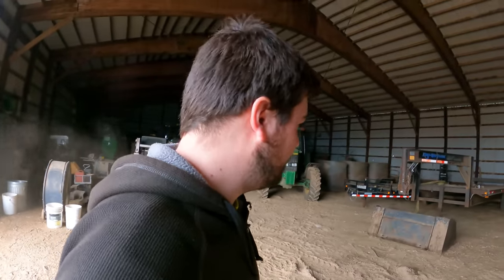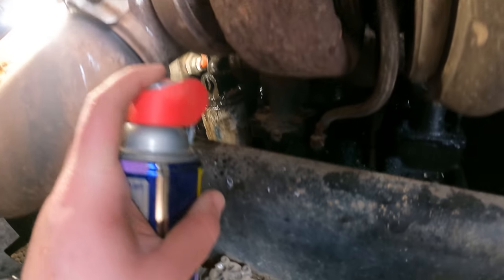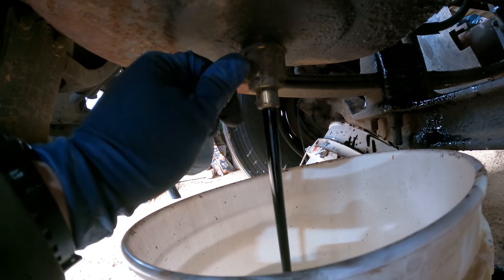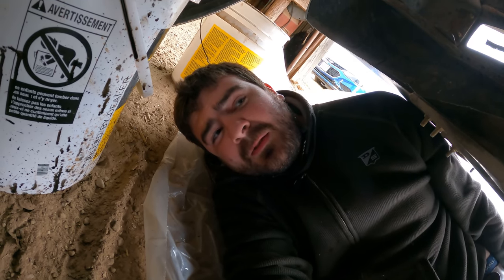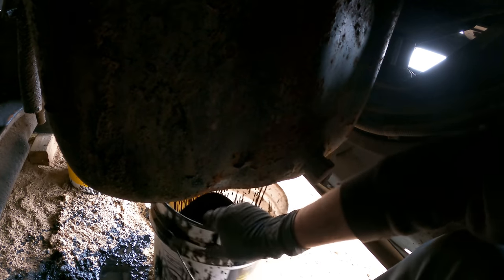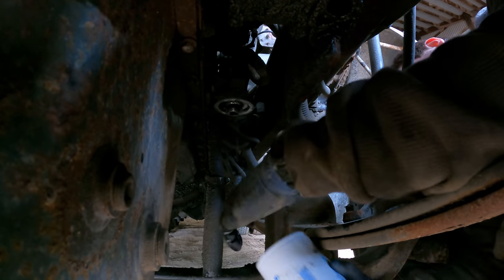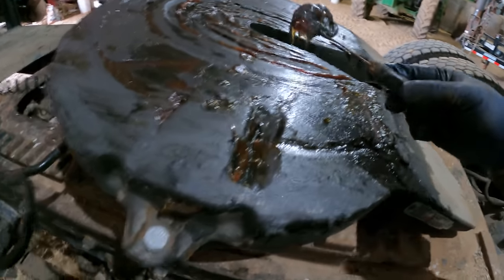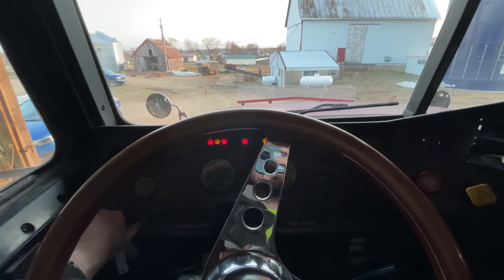Big Red Lost Her Hood! | Oil Change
I pull Big Red into the shed to change the oil and filters, only to have the hood hinge fail on me while lowering it down when I finished!